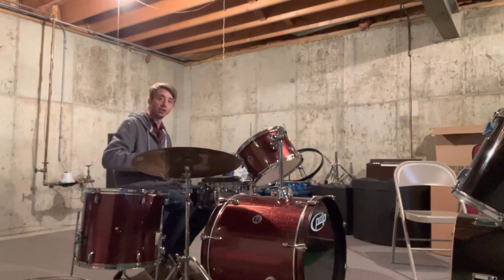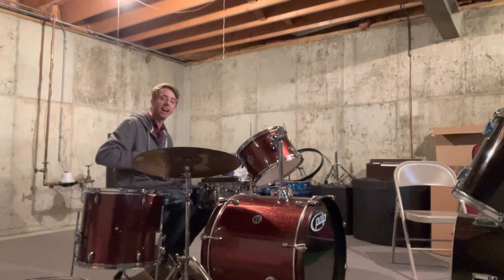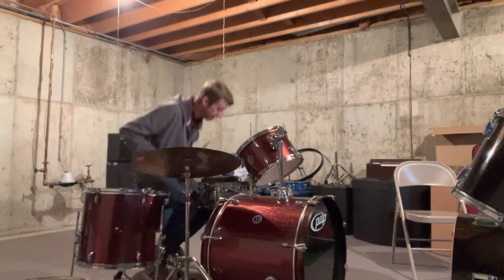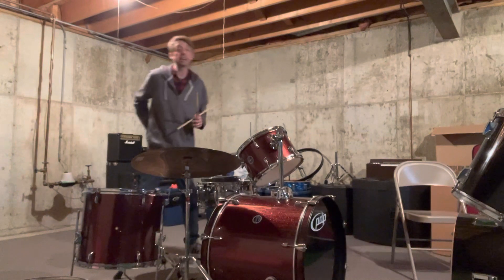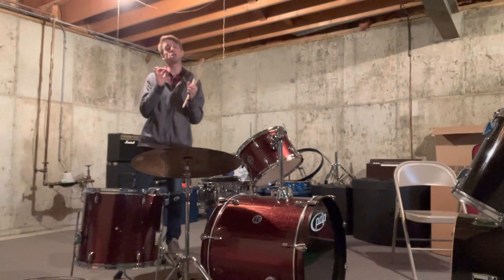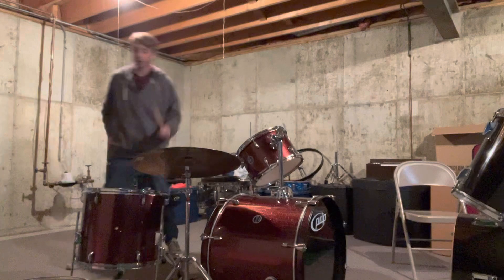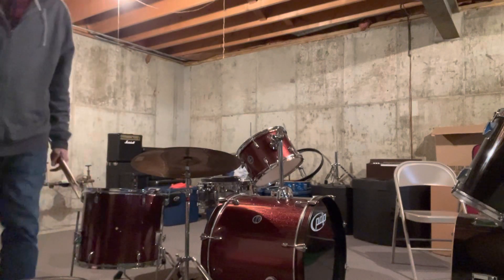Frankie/Sinclair Video 12/9